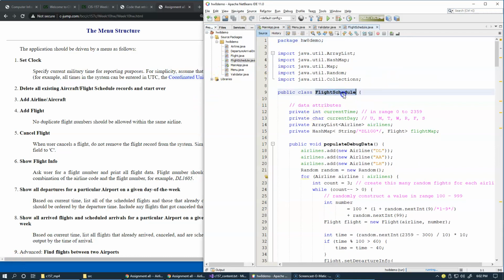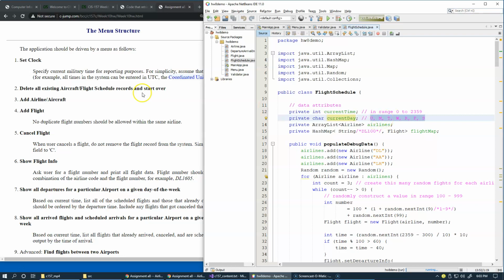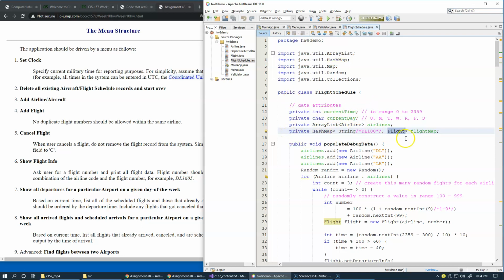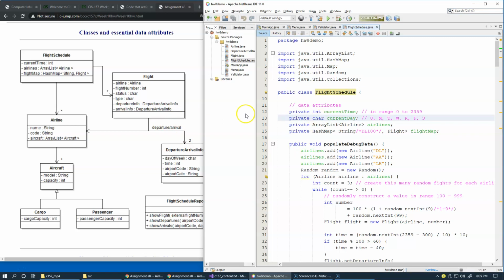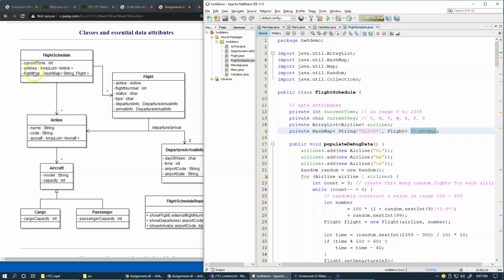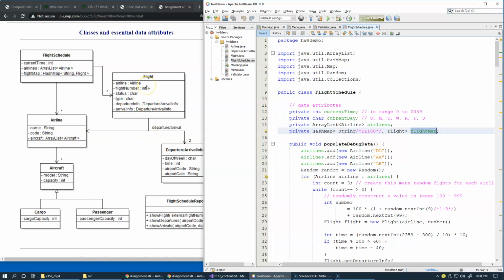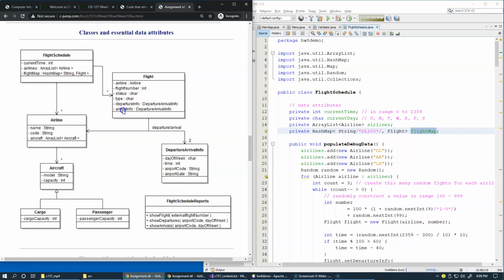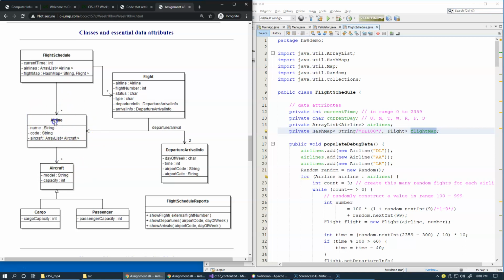13.10 Assignment a8, FlightSchedule and class design diagram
13.10 Assignment a8, FlightSchedule and class design diagram